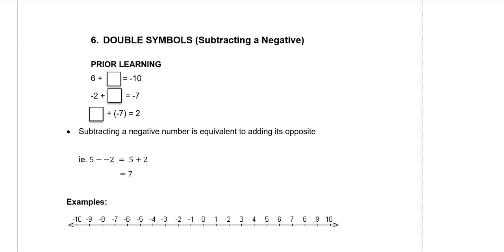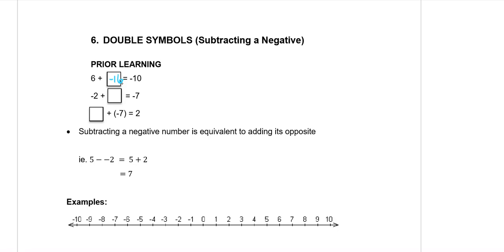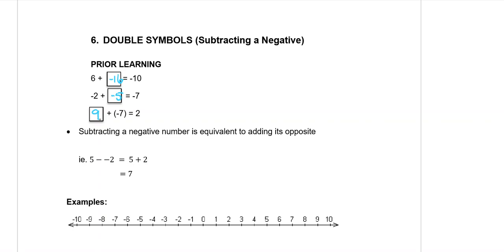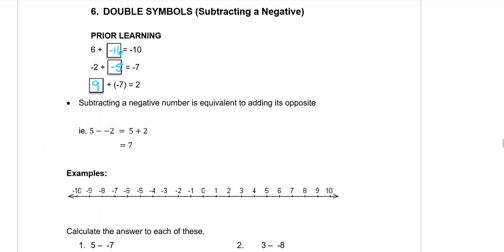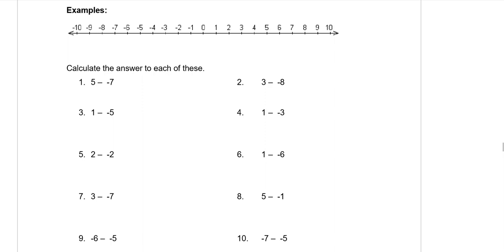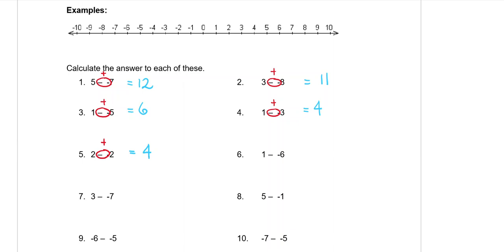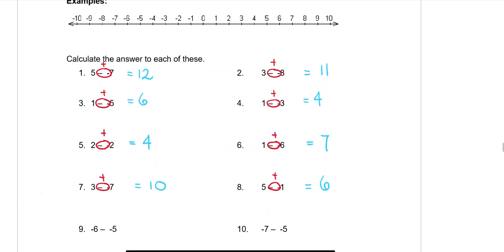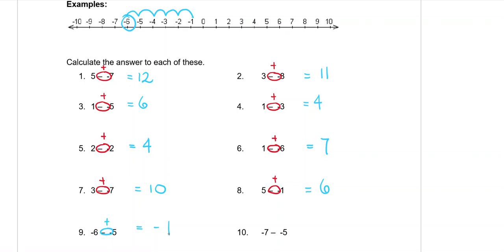Yr 7 Integers 6 - Double symbols, subtracting a negative